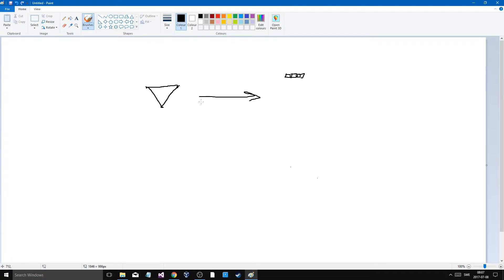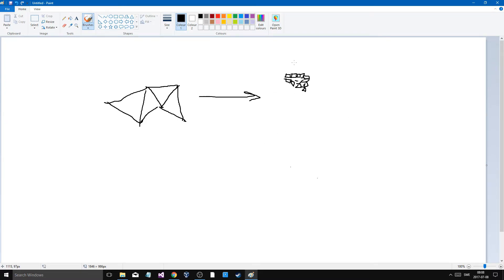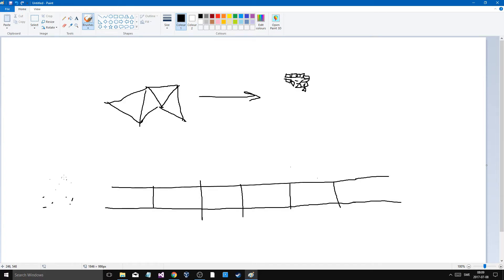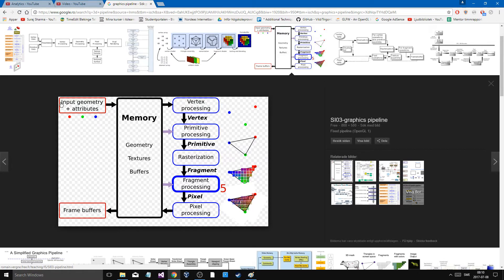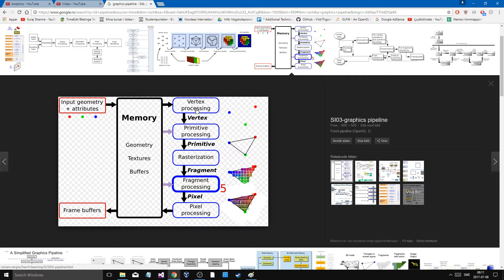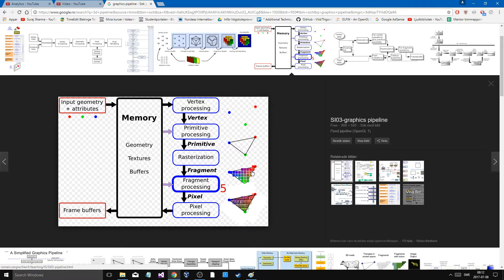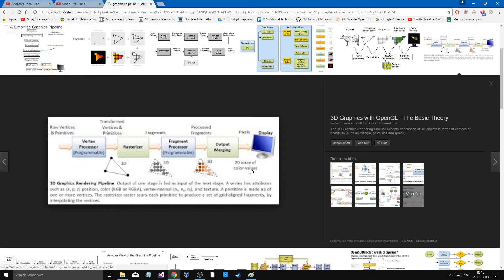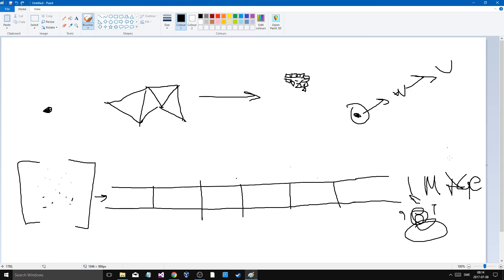3D OpenGL / C++ Examples 01 | Introduction